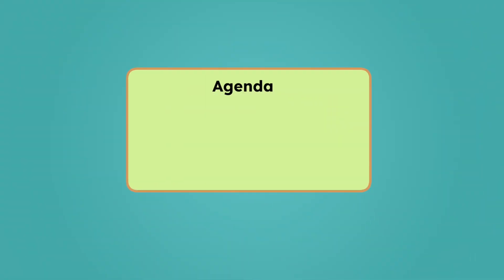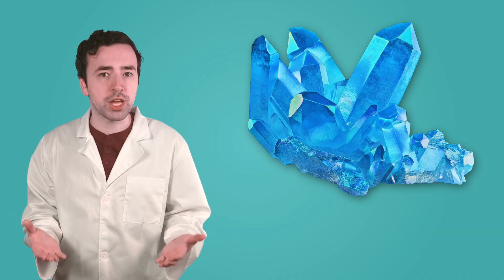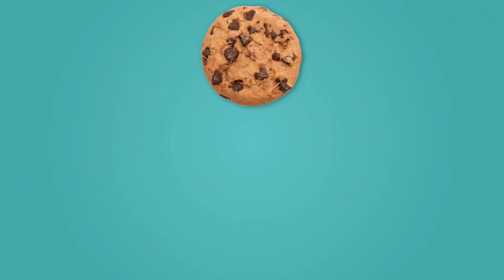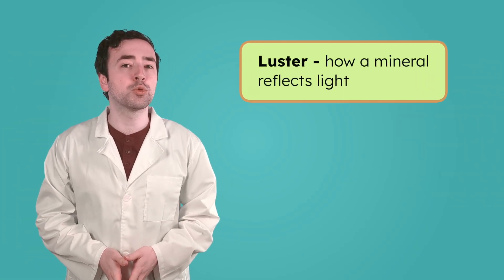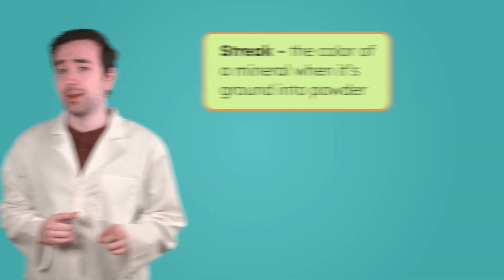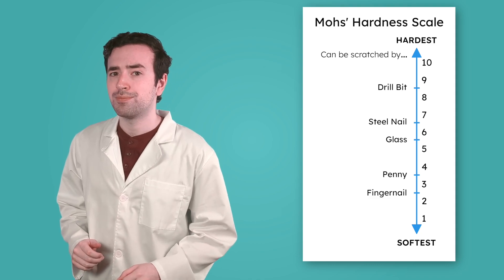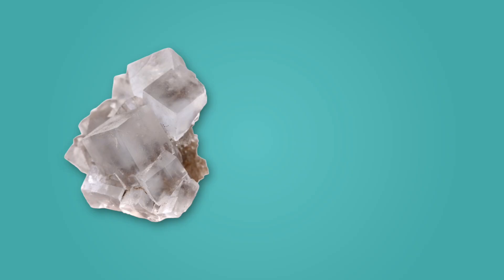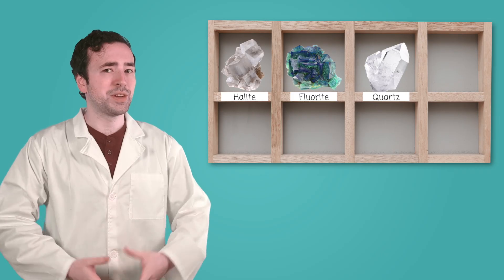Rocks and Minerals - How to Tell the Difference Between Rocks and Minerals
What's the difference between a rock and a mineral? In this science lesson for third graders, students will learn how to distinguish a rock from a mineral and explore the properties of minerals. This lesson is from Miacademy's Investigating Earth and Space Science course.